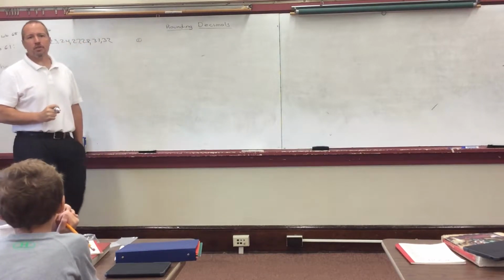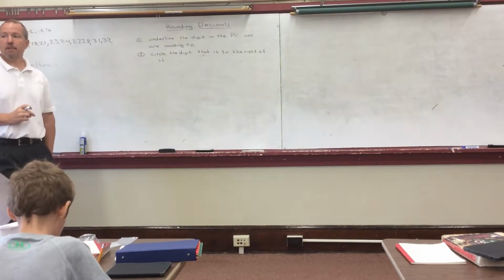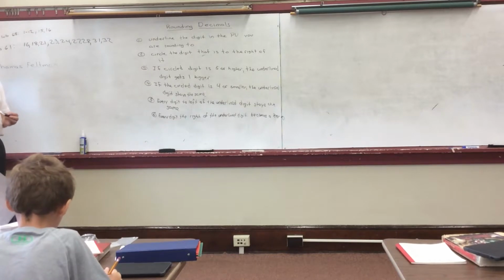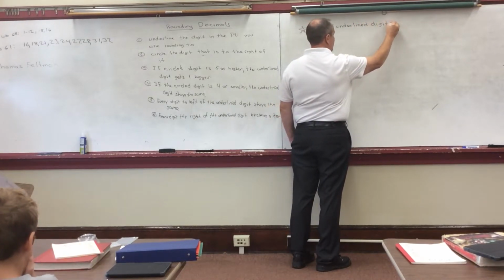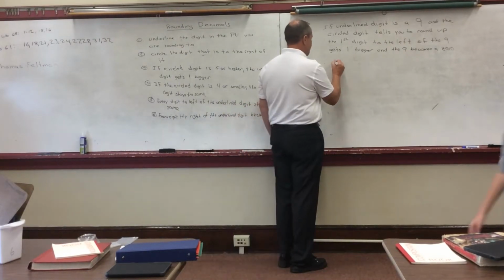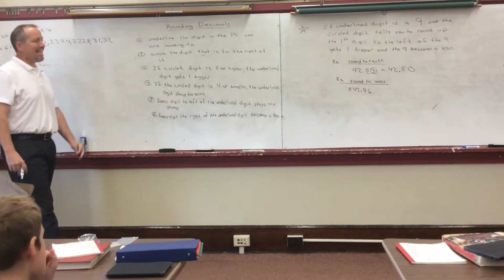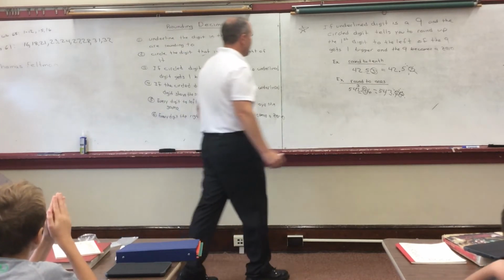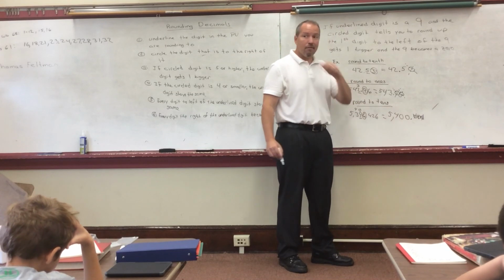Grade 5 rounding decimals